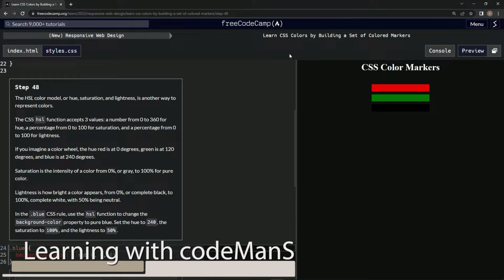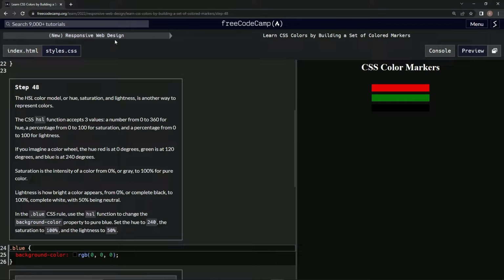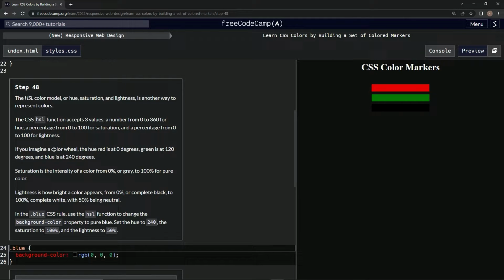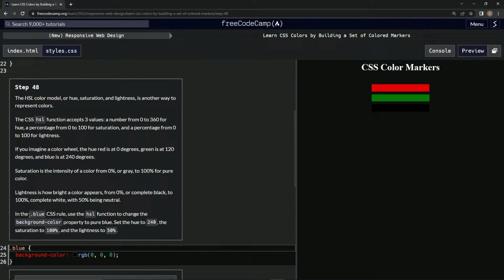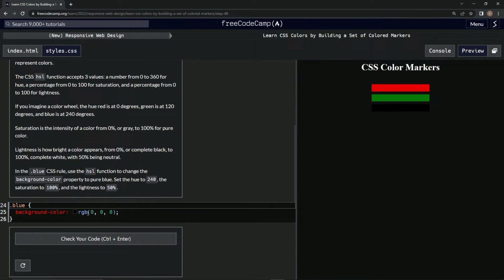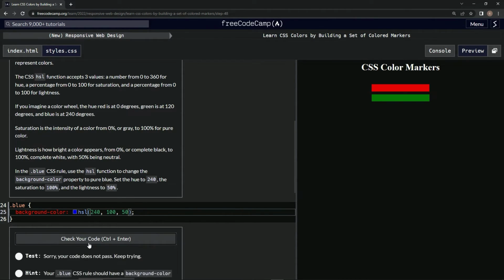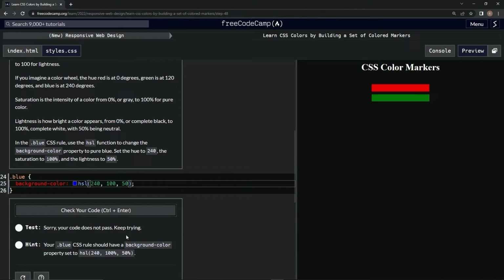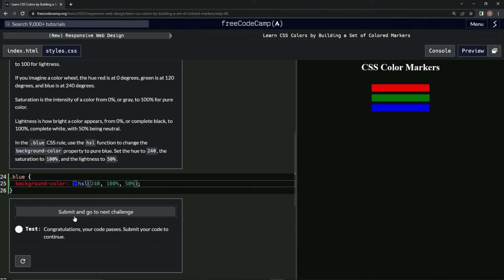Learn CSS Colors by Building a Set of Colored Markers - Step 48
this one introduces the HSL color model